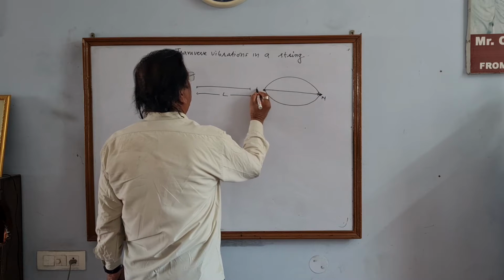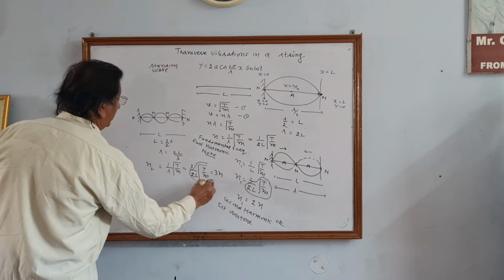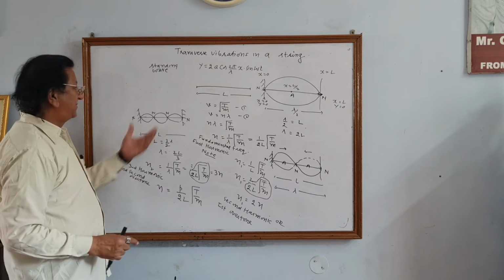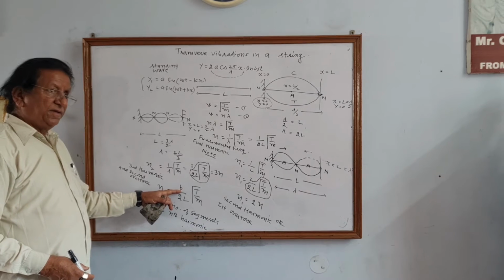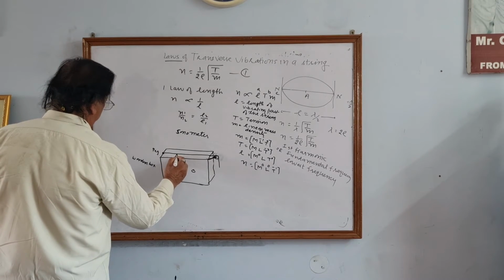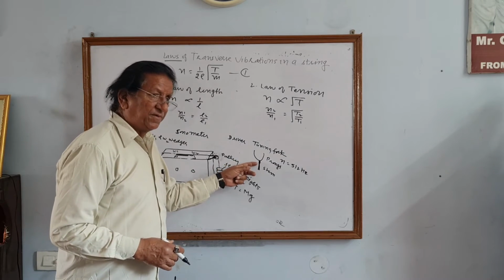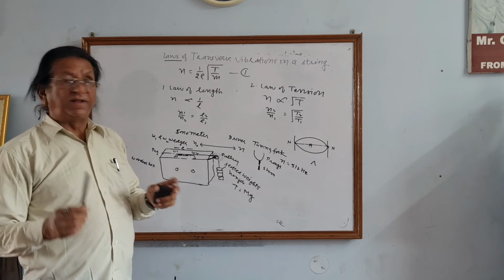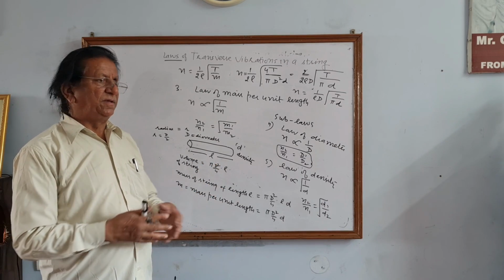class 11 term 2 important topics secual 2